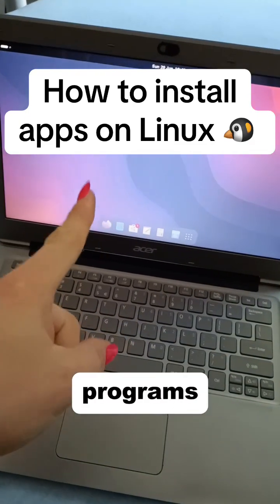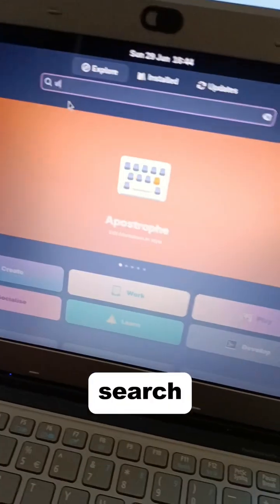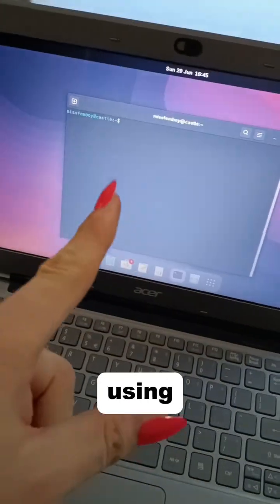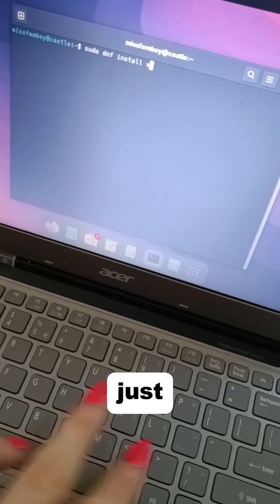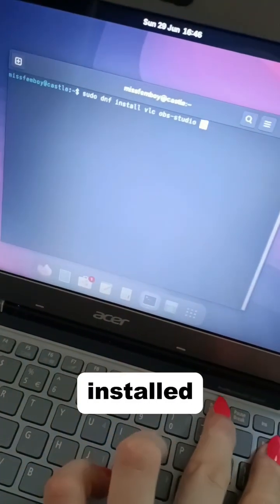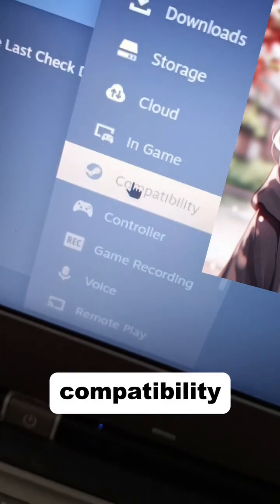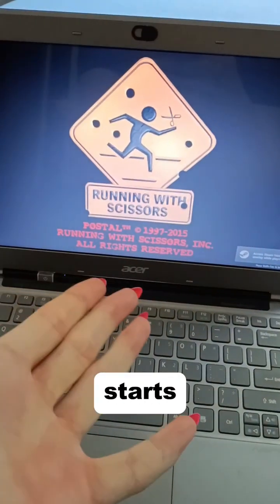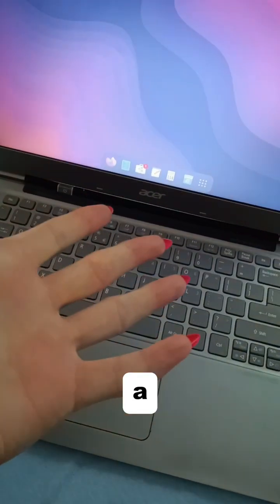How to Install Linux & Change Your Wallpaper Easily (No Terminal Needed!) 💻🎨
How to Install Linux & Change Your Wallpaper Easily (No Terminal Needed!) 💻🎨 linuxgaming @techie_bff

Learn how to install Linux quickly and change your wallpaper without using the terminal! This beginner-friendly guide walks you through the simplest steps to install Linux (Fedora/Ubuntu/Pop!_OS) and customize your desktop instantly — zero commands required.

Perfect for new Linux users, creators, and anyone switching from Windows.